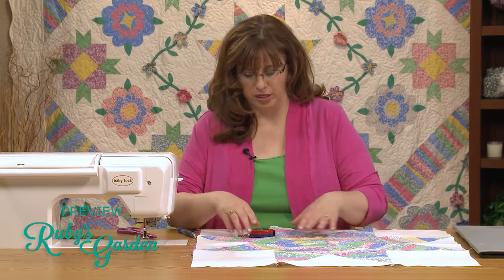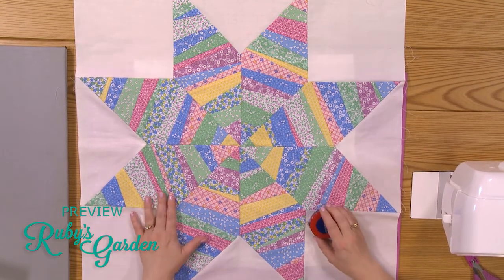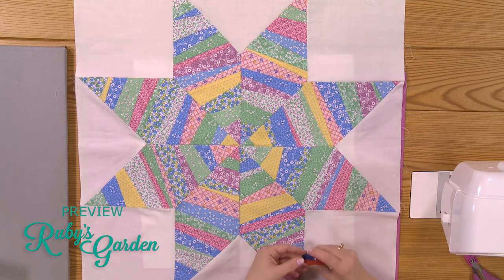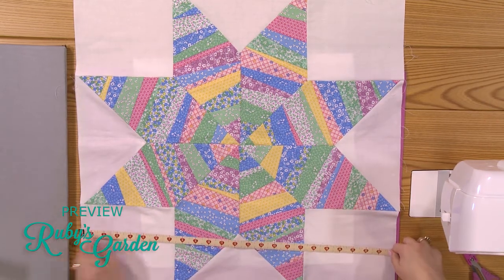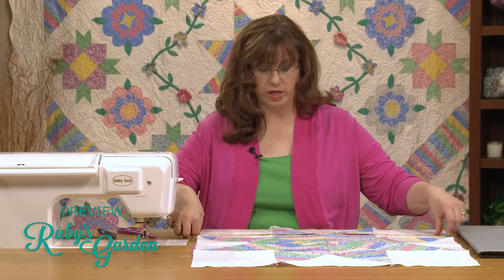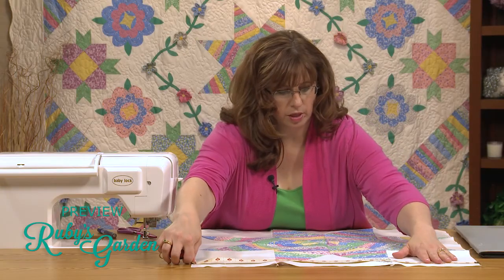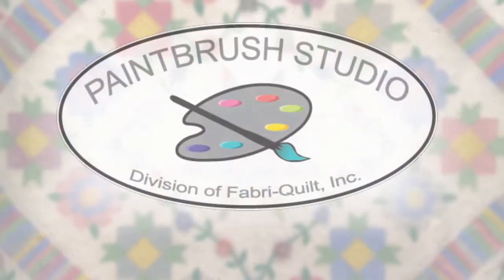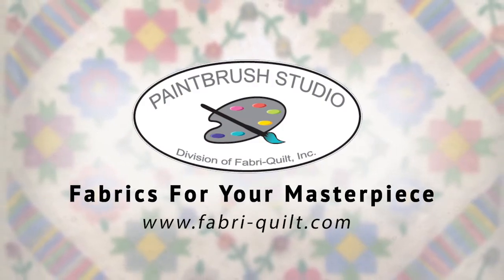Ruby's Garden - Lesson 7 of 8 Preview - Bias Binding for Scalloped Edges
First, Jenny shows how to measure a quilt top to make sure the borders are cut to the correct length. Then she demonstrates all the steps necessary to make continuous bias binding. The Ruby's Garden Block of the Month quilt especially needs bias binding, because it has scalloped edges, and those scallops are much easier to bind with the extra stretchiness of the bias-cut fabric.